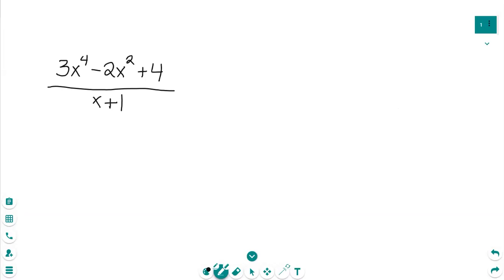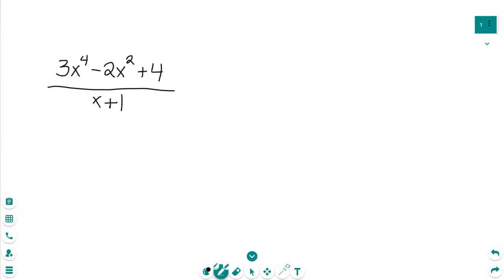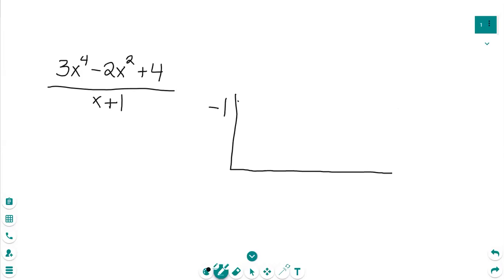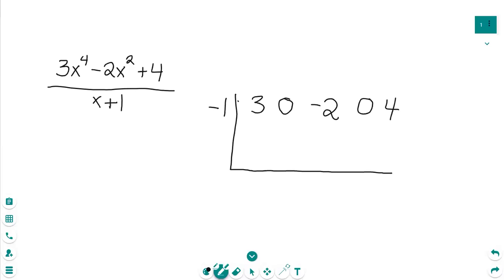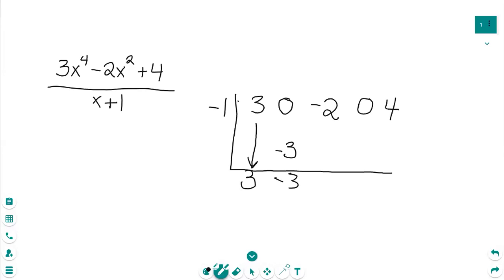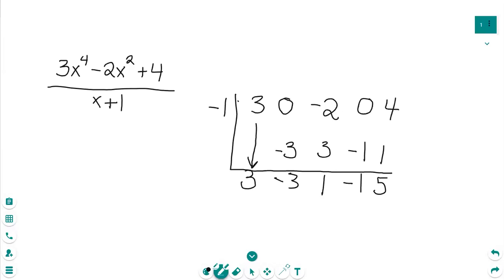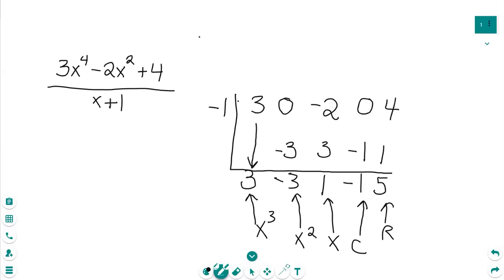Synthetic Division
Learn the shortcut method of polynomial division.